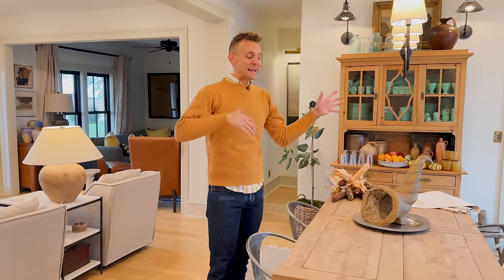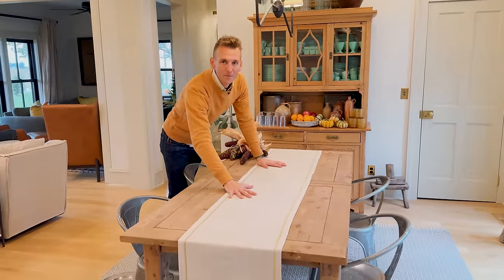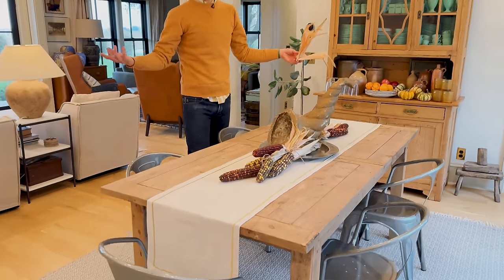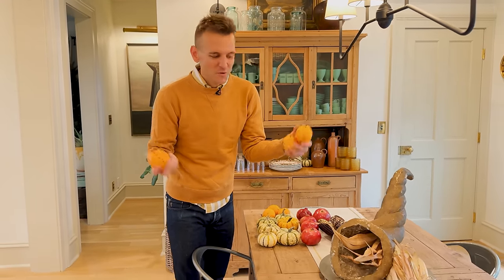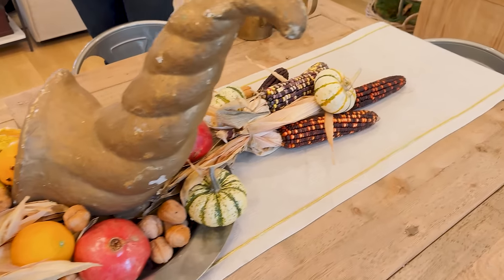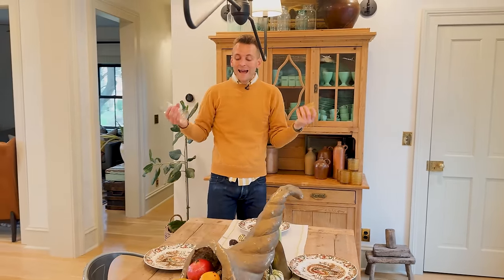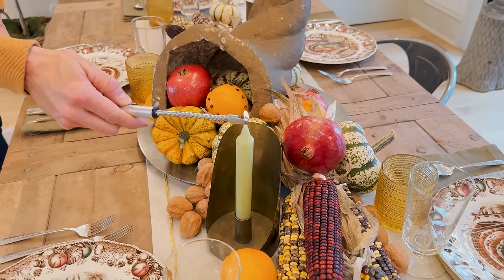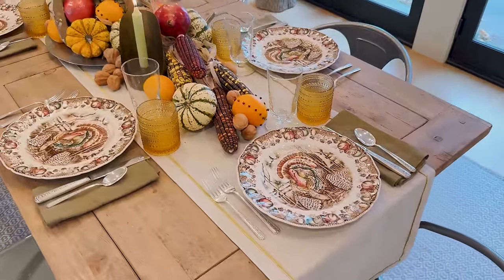My 2023 Thanksgiving Table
While I always spend the week of Thanksgiving at my sister’s house out of state, I do love to envision what my Thanksgiving table would be if I were to be at home. This year, I created a centerpiece made from a cornucopia paired with flint corn, small squash, walnuts, and edible fruit. When paired with turkey plates, yellow glasses, and special occasion silver, it’s rustic and simple and uses only things I already had! I hope you’re inspired to do something similar with your own table this holiday!